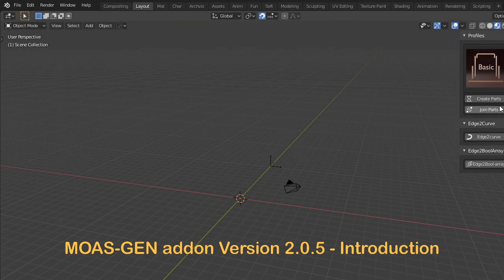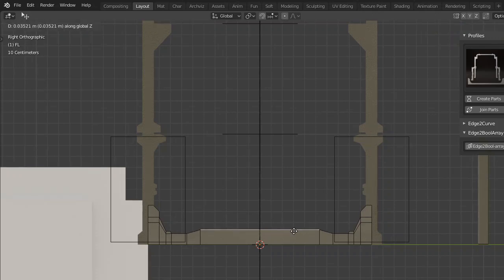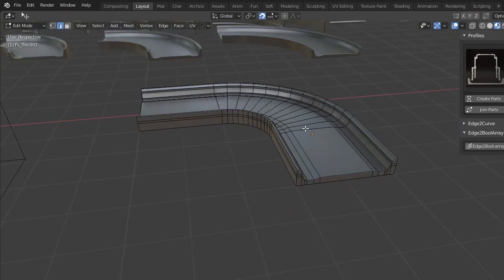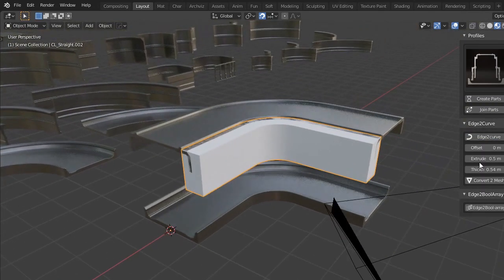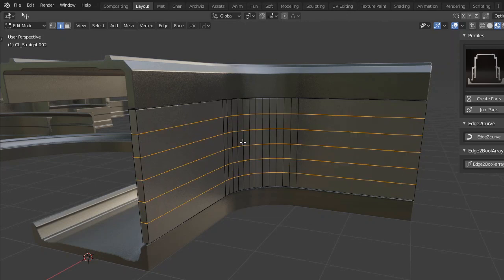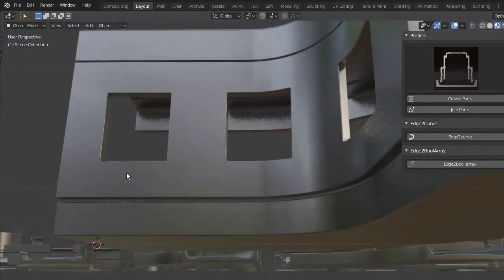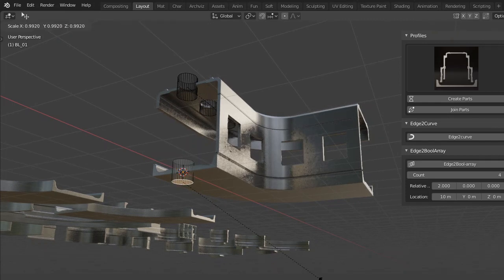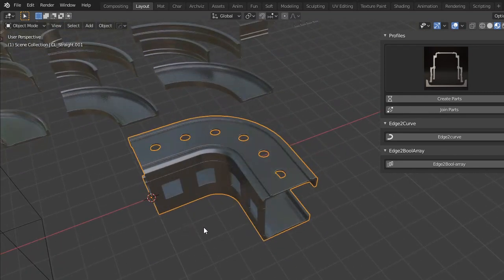MOAS-GEN Addon for Blender 2.82 - Tutorial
Tutorial on how to use the MOAS-GEN addon for Blender 2.82
With this addon you can batch generates modular parts from profiles. You can then assemble the parts to modular assets.